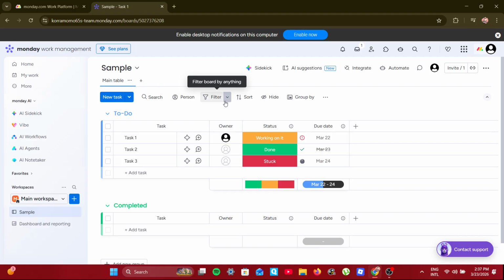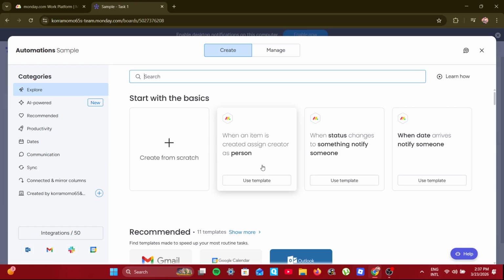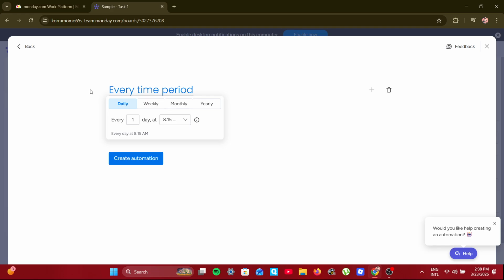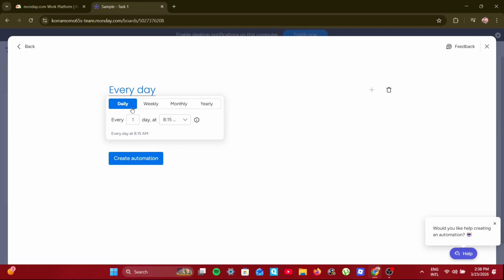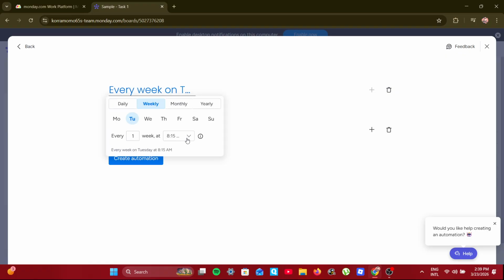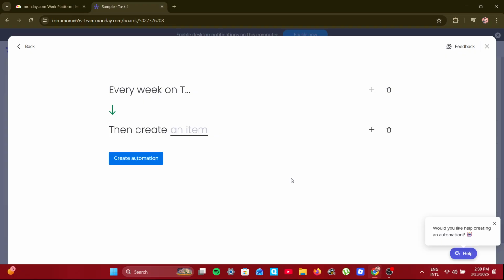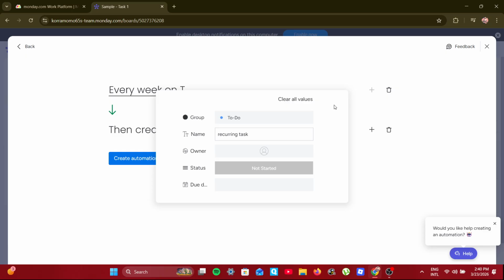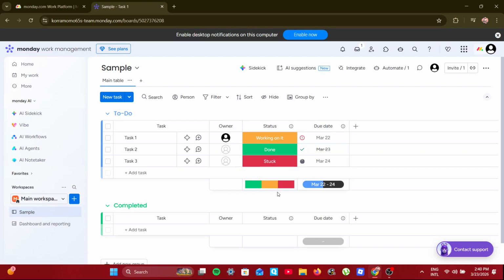How to Create Recurring Tasks in Bulk in Monday.com (2026 Updated Guide)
Save time in Monday.com by setting up recurring tasks in bulk with board automations. In this tutorial, you’ll learn how to create scheduled items automatically, choose the right group, and repeat the setup for multiple recurring tasks.

✅ How to create recurring tasks in bulk in Monday.com
✅ How to use the Automations center on a specific board
✅ How to find the every time period create an item automation recipe
✅ How to set daily, weekly, or monthly recurring task schedules
✅ How to choose the time, group, and item name for recurring tasks

What recurring tasks are you planning to automate first in Monday.com?